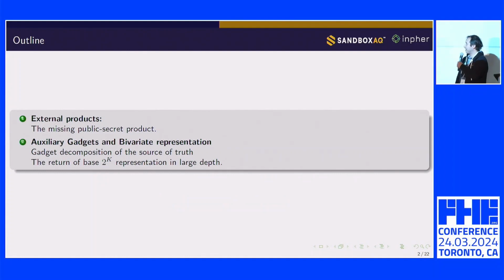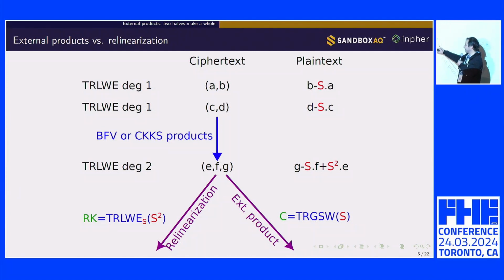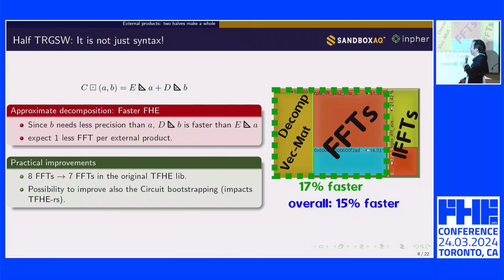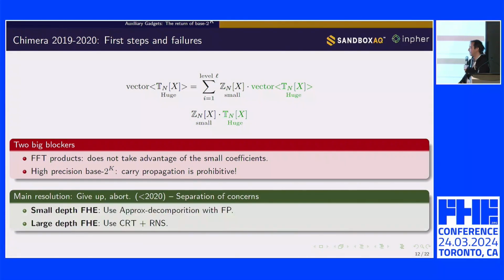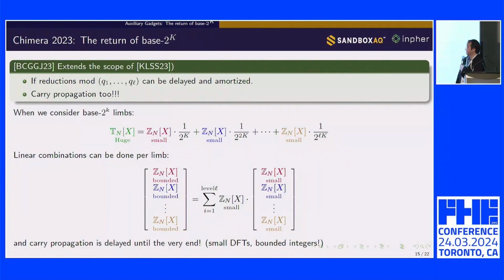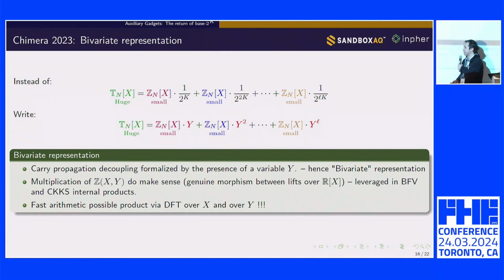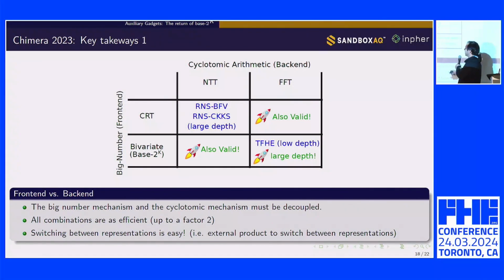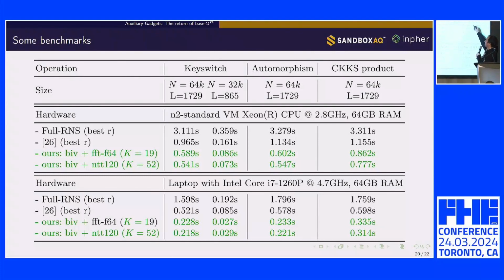Revisiting Key Decomposition Techniques for FHE: Simpler, Faster and More Generic w/ Nicolas Gama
In this presentation at the FHE.org Toronto 2024 conference, Nicolas Gama from Sandbox AQ presents "Revisiting Key Decomposition Techniques for FHE: Simpler, Faster and More Generic", a joint work with Mariya Georgieva Belorgey, Sergiu Carpov, Nicolas Gama, Sandra Guasch, and Dimitar Jetchev.